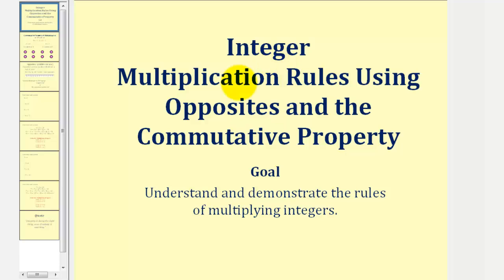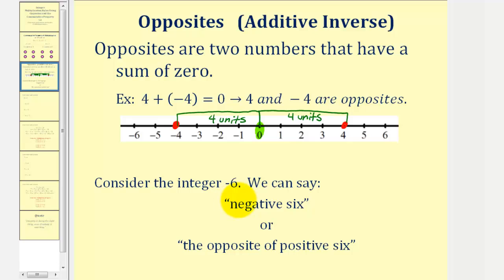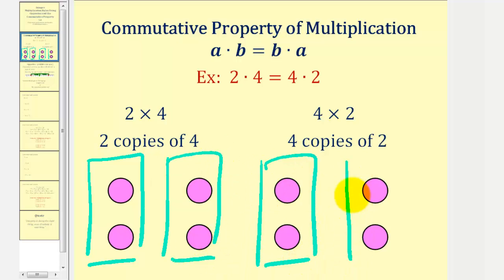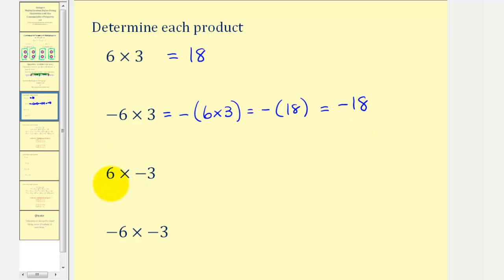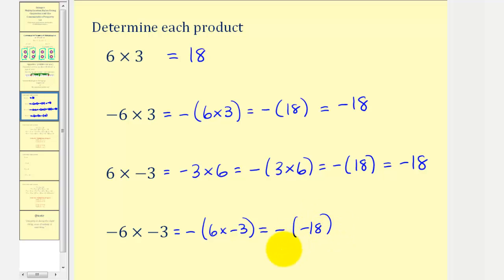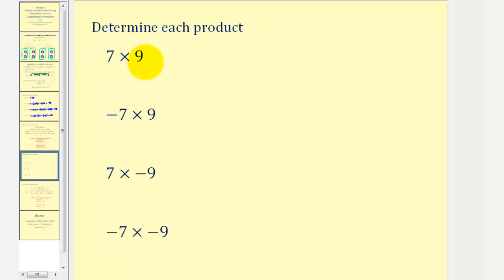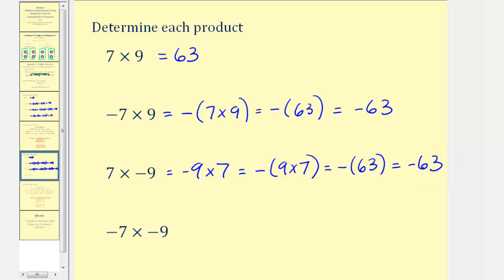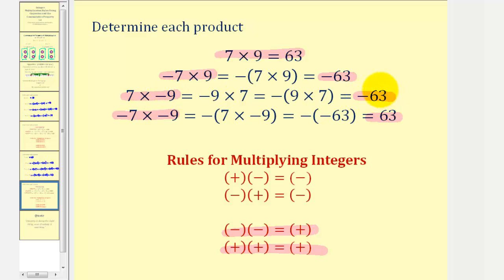Discover the Rules of Multiplying Integers Using Opposites and The Commutative Property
This video provides one way of understanding the rules of multiplying integers by using opposites and the commutative property of multiplication.